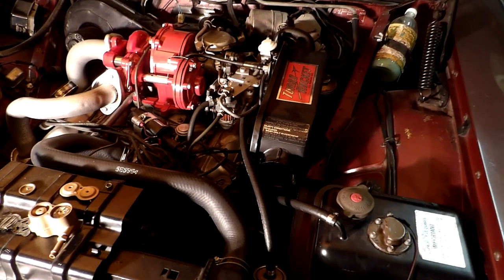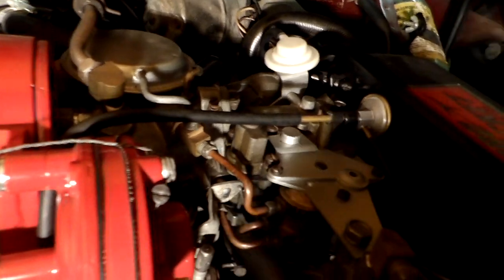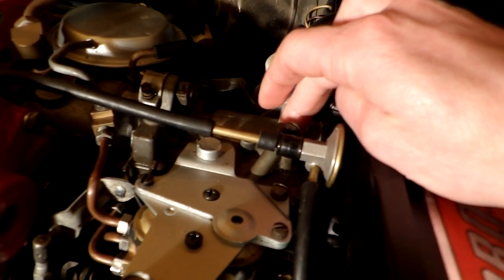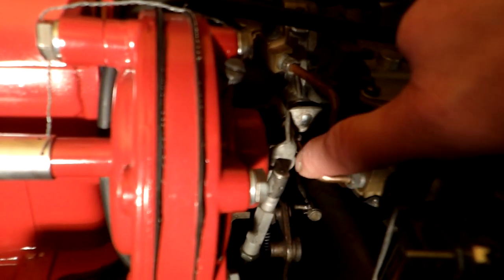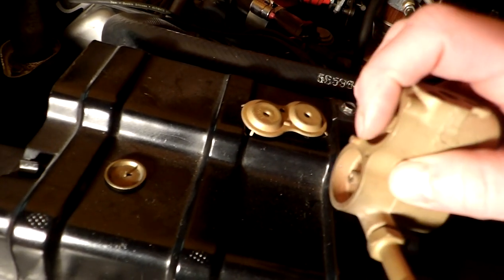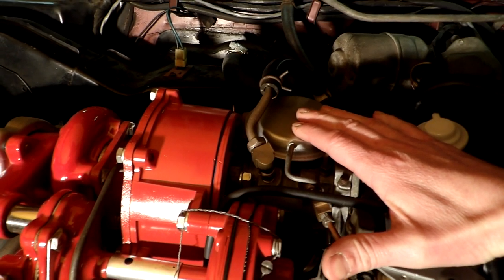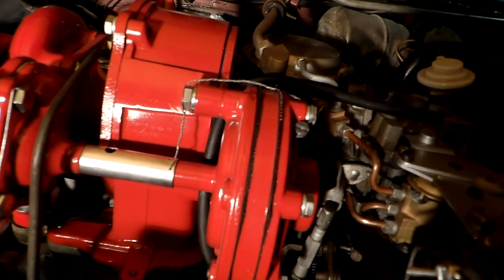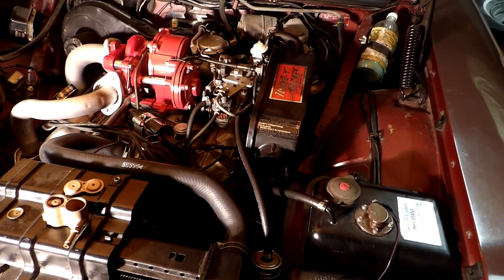Oldsmobile Jetfire Fluid Injection Explained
This is the basic explanation of how the fluid (Turbo Rocket Fluid) injection works on the 62-63 Oldsmobile Jetfire. I am not anywhere close to a professional video maker so please excuse the novice footage.